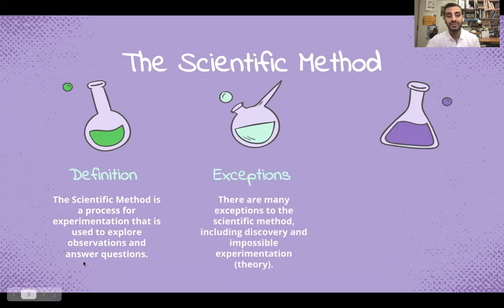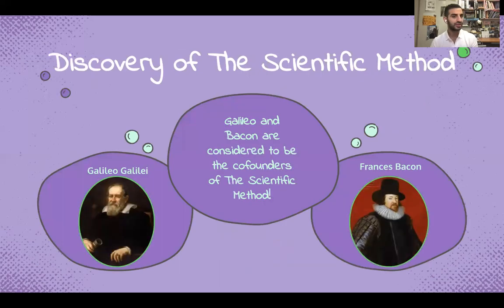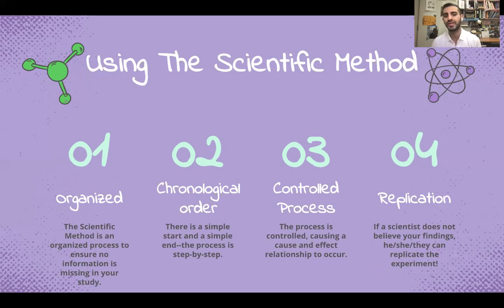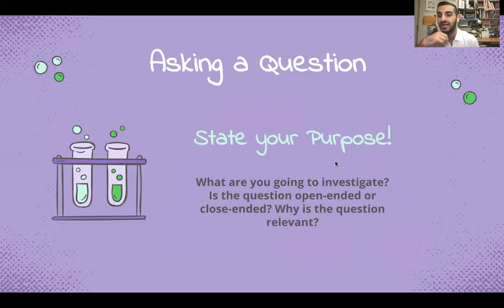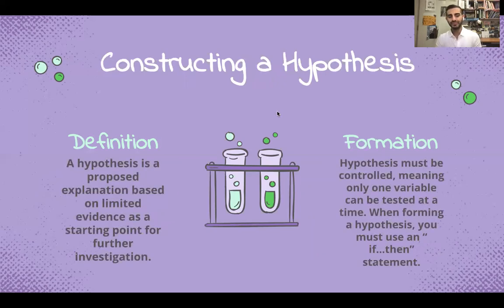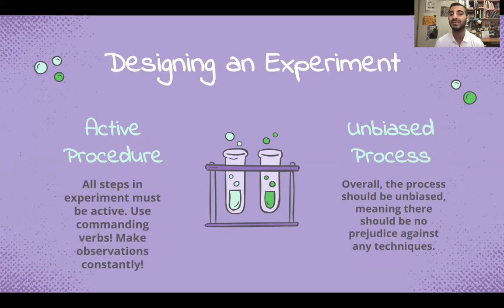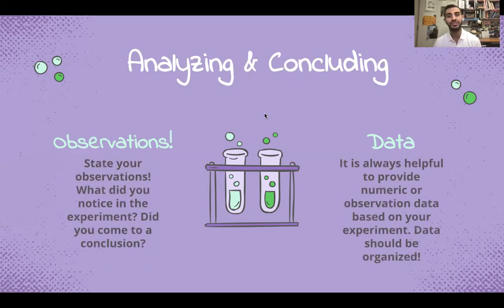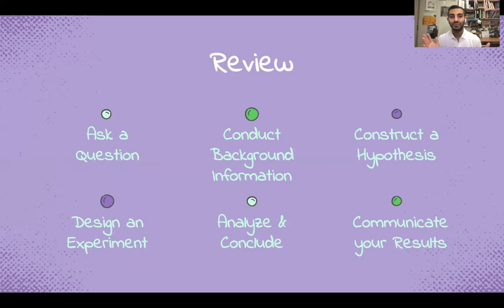Lesson 1 2 The Scientific Method